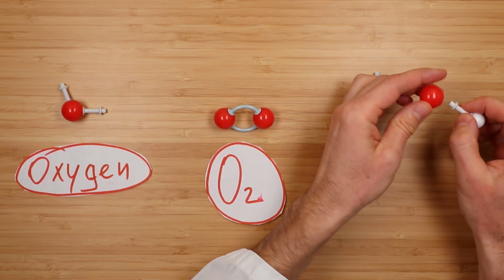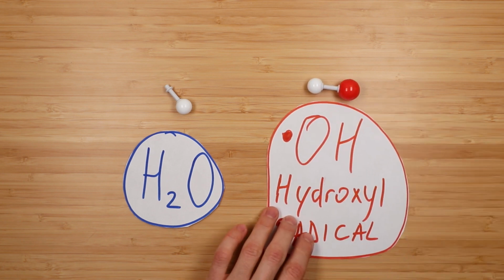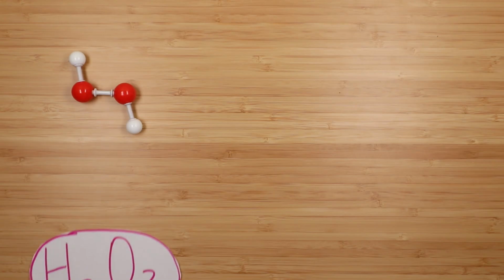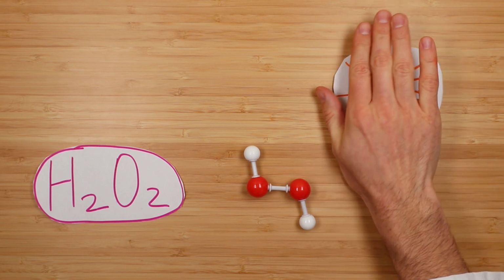Free Radicals Explained // Oxidative Stress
Learn about Free Radicals and Oxidative stress!
Topics covered:
- H2O2 Hydrogen Peroxide (3% and 35%)
- *OH Hydroxyl Radical
- O2 Oxygen and H2O2 Water
- Cell Membrane damage
- Polyunsaturated fat oxidation - Omega-6; Linoleic Acid; Lipid Peroxide Radical; Lipid hydroperoxide, toxic Aldehyde; methylene bridge
- Catalase Enzyme
- Elephant Toothpaste